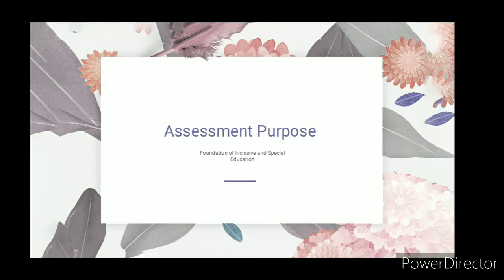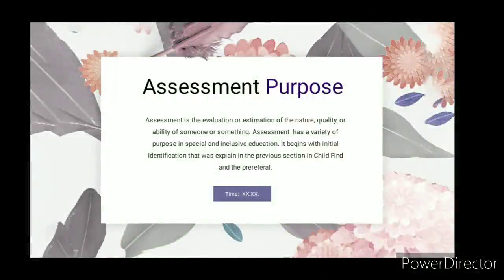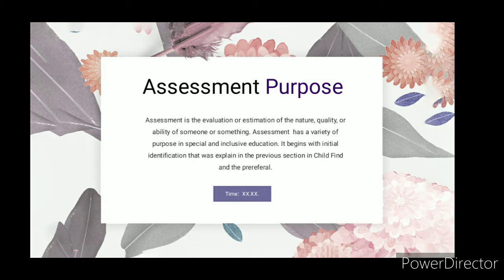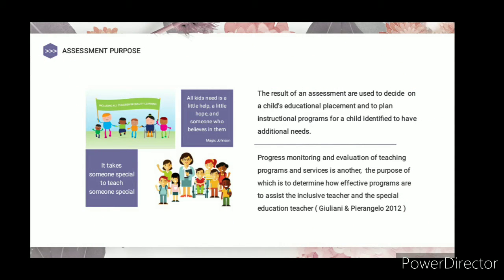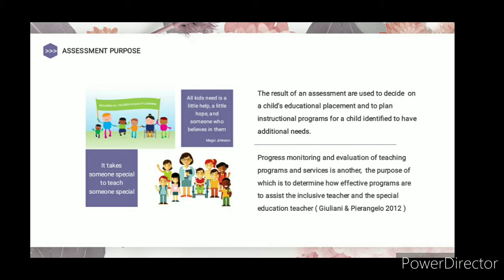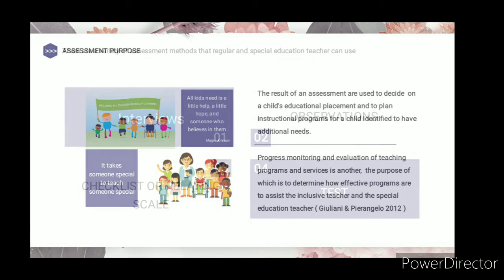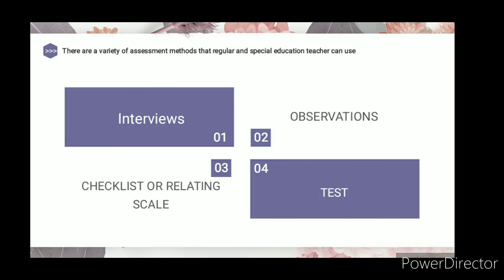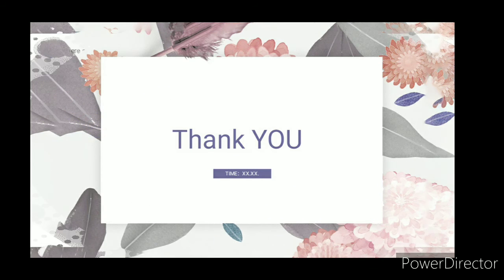Assessment Purpose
Isuga (report) Foundation in Inclusive and Special Education